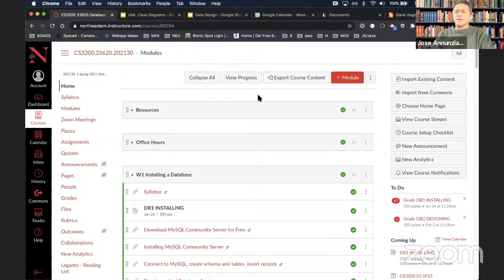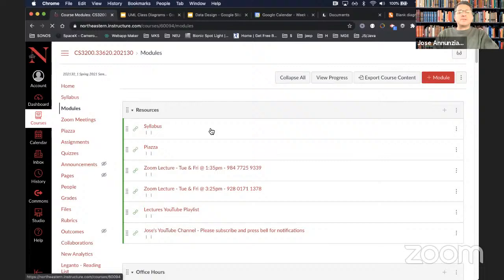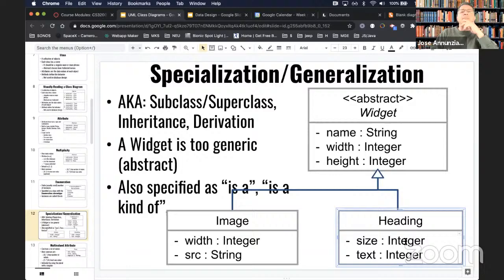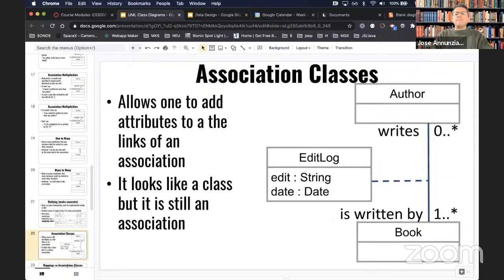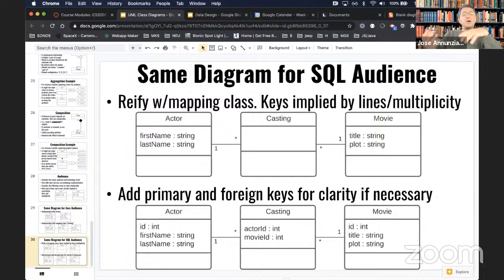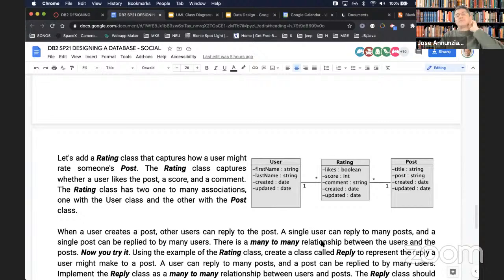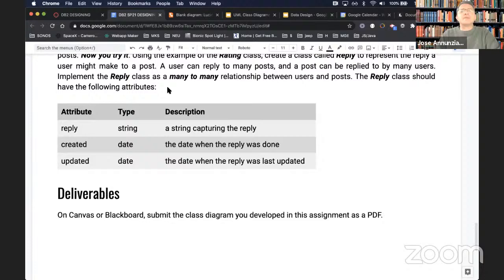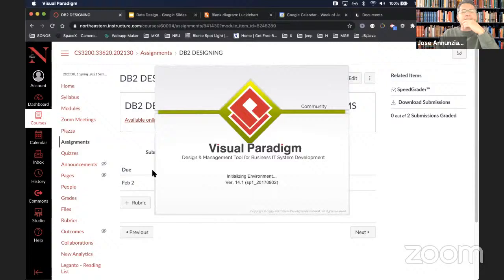Database Design CS3200 03 SP21 W2.1